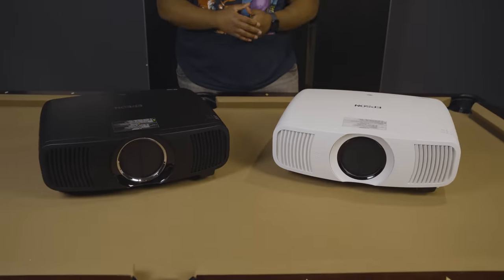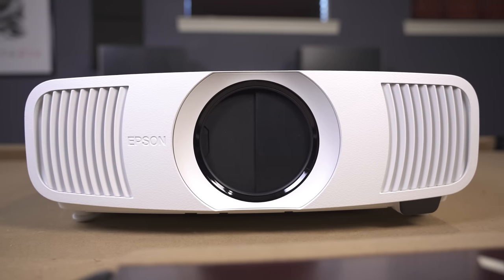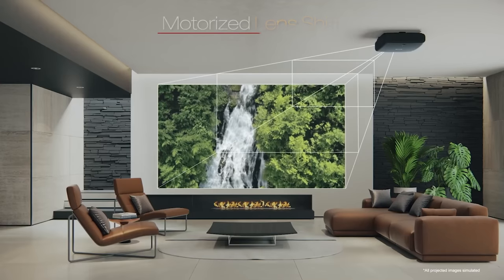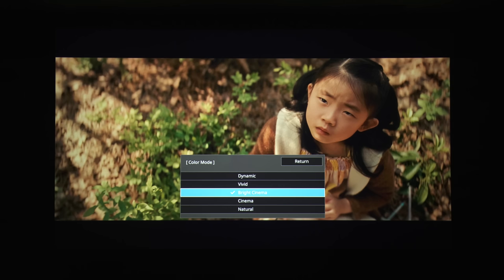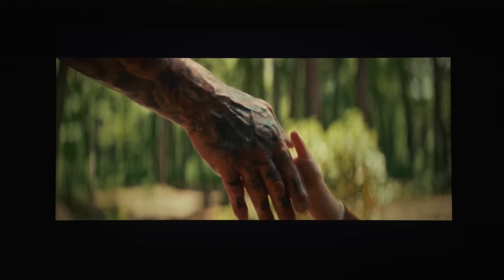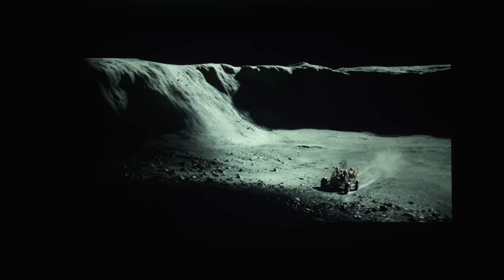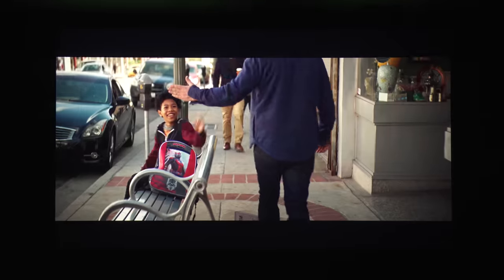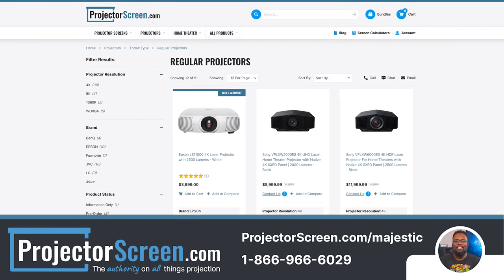Epson Home Cinema LS11000 / LS12000 Review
Full review of the the Epson LS11000 and Epson LS12000 4k projectors. These are the successors to the older Epson 5050ub and Epson 6050ub projectors. With a new pixel shifting system that finally produces a 4k image, these new projectors might just be worthy of your home theater.